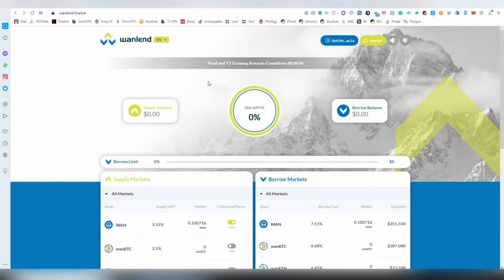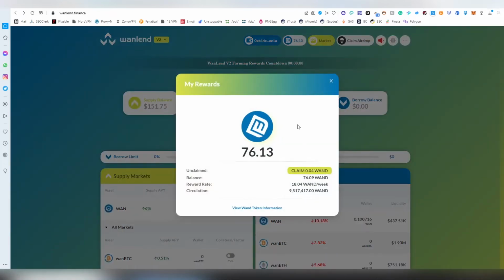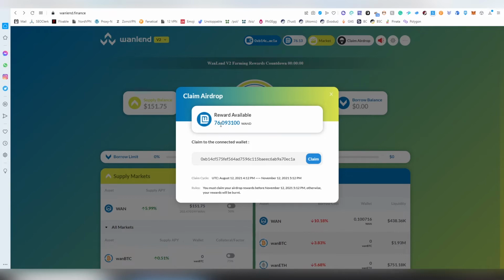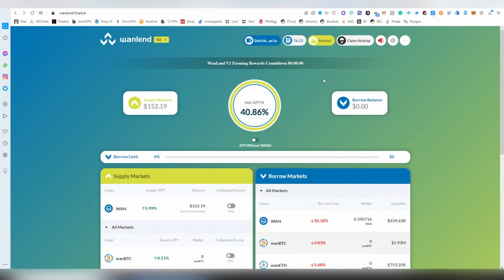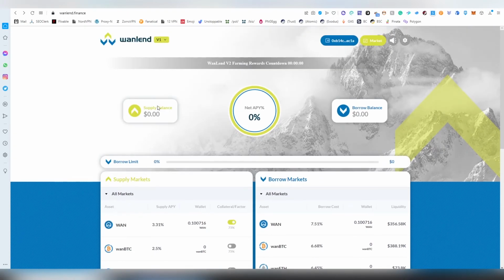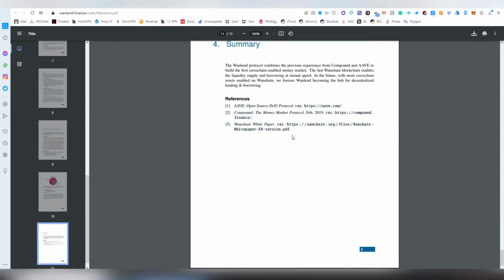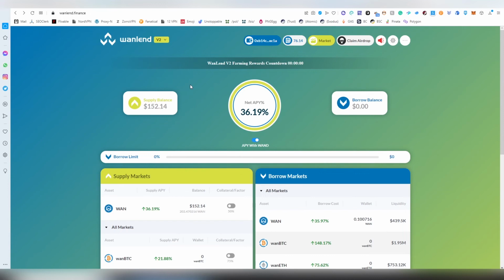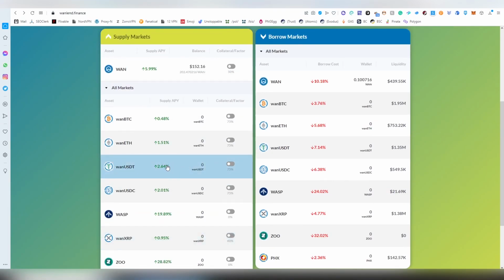Wanlend V2 Review (Yield Farming has Started)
WanLend is the crypto lending platform built on Wanchain which takes advantage of Wanchain 5.0’s cross-chain features. WanLend is developed, deployed and operated by WanLabs, and it is the first decentralized cross-chain lending application in the Wanchain ecosystem.

WanLend fully draws from Compound’s code and design, and relies on similar algorithms to calculate the supply rate and borrow rates of each cryptocurrency in accordance with the supply and demand.